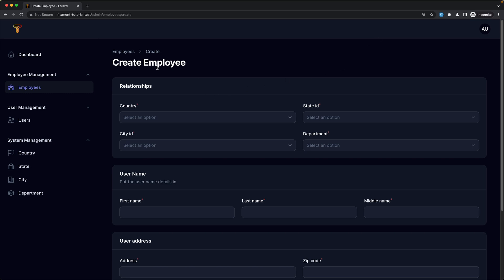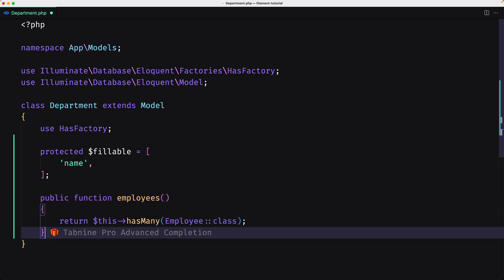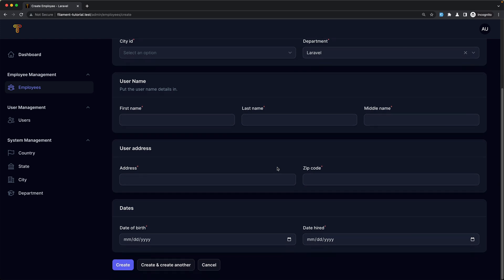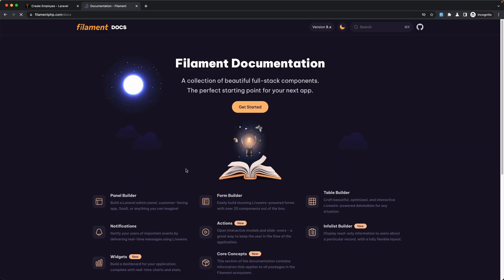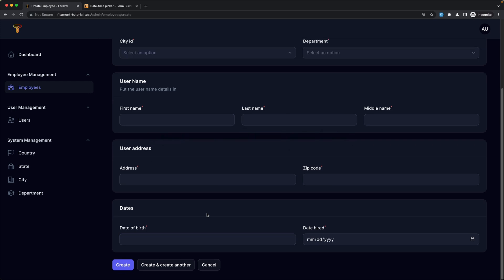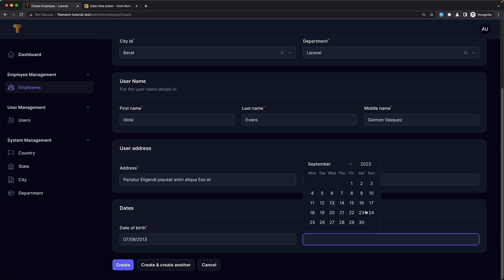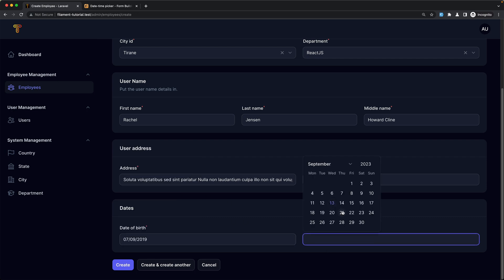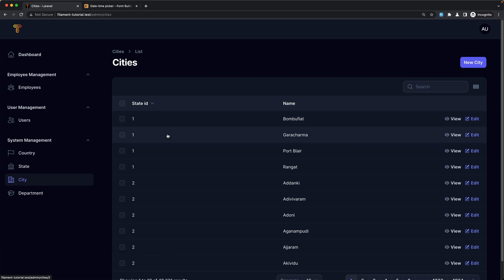8 Create Employees - Filament V3 Tutorial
In this YouTube tutorial, we dive into the world of web development with a focus on creating employees using Filament V3. If you're a Laravel developer like me, or if you're interested in PHP, JavaScript, or Laravel, this video is for you! We'll walk you through the steps to efficiently manage employee data on your website. 🚀